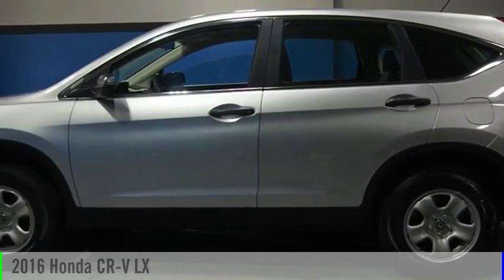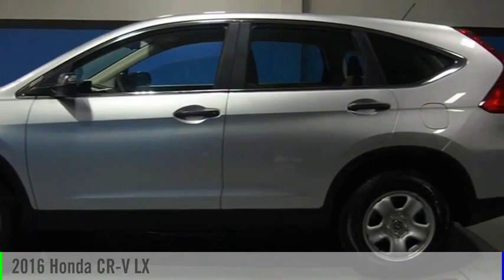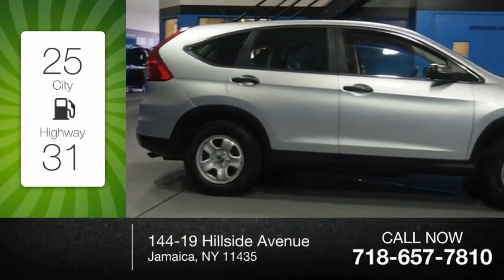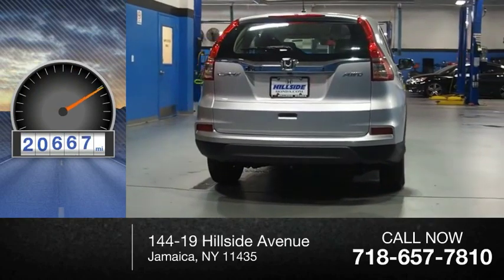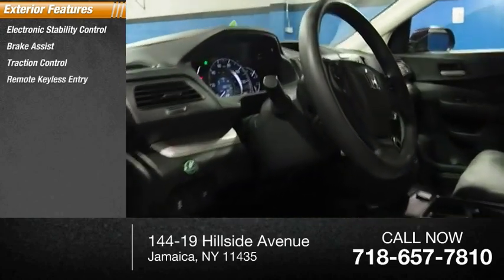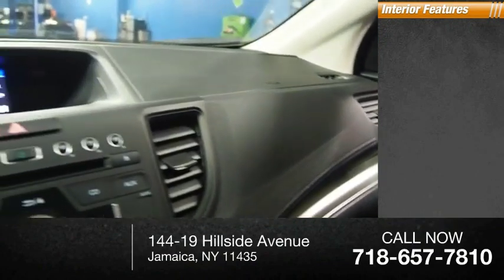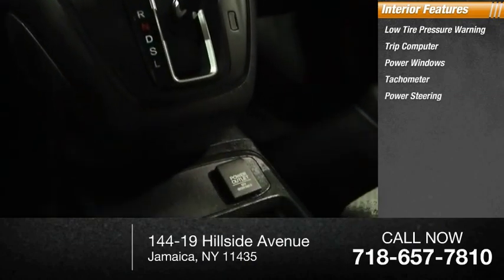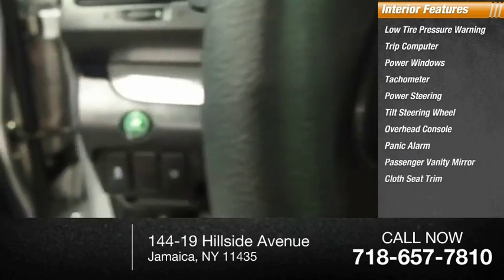2016 Honda CR-V Jamaica NY U258830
2016 Honda CR-V LX

Hillside Honda
144-19 Hillside Avenue

NO HIDDEN DEALER FEES, NO FINANCING REQUIREMENTS, Hillside Honda To Go means you pay EXACTLY what you see! *Honda Factory Certified with Warranty* Spotless! Best Conditioned Vehicles in the Market! Our aggressive NO FEE, market based pricing takes all the headache out of shopping! Clean CARFAX. CARFAX One-Owner.Passed 182 Point Inspection, New Brakes, New Tires, Recent Oil Service, White Glove Detailed, AWD.***INTERNET SPECIAL - MUST PRESENT AD AT TIME OF SALE. EXCLUDES ALL PRIOR OFFERS*** All Honda Certified Pre-Owned vehicles include: . 182 Point Inspection . 84 Month/100,000-mile (whichever comes first) Powertrain Limited Warranty from the vehicle's original in-service date . 12 months/12,000 miles (whichever comes first) non-powertrain warranty from the original warranty expiration date or from the Honda Certified purchase date. Warranty Deductible : $0 . Trip interruption protection . Vehicle History Report . Warranty is transferable . Roadside Assistance with Honda Care purchase . XM Satellite Radio 3 trial months of service All efforts are made to ensure each vehicle displayed is IN STOCK as well as AVAILABLE. Hillside Honda is not responsible for typographical errors.Awards: * ALG Residual Value Awards * 2016 IIHS Top Safety Pick+ (With Touring Model) * 2016 KBB.com Brand Image Awards2016 Kelley Blue Book Brand Image Awards are based on the Brand Watch(tm) study from Kelley Blue Book Market Intelligence. Award calculated among non-luxury shoppers.  Kelley Blue Book is a registered trademark of Kelley Blue Book Co., Inc.